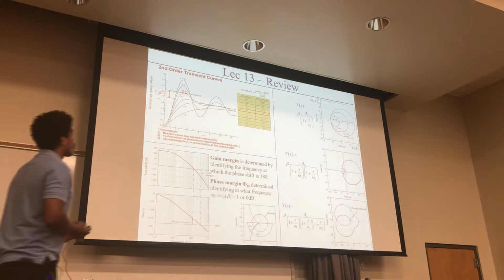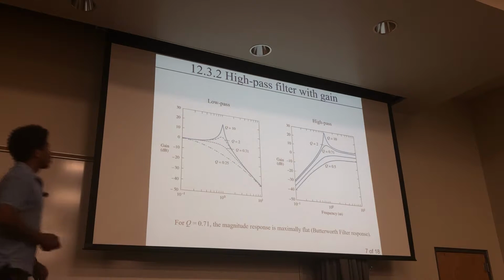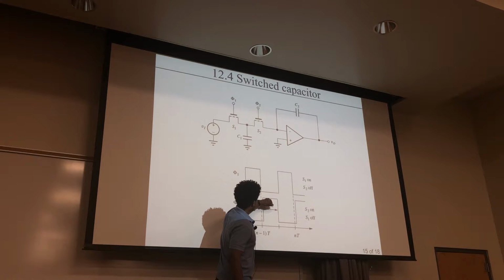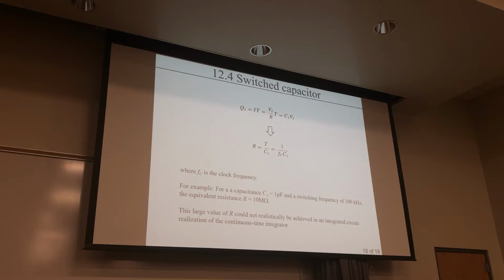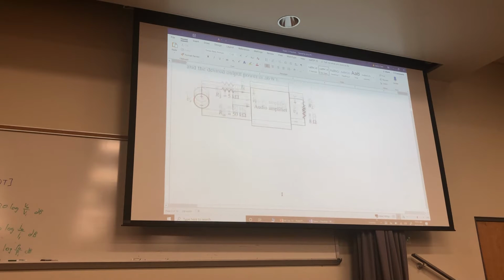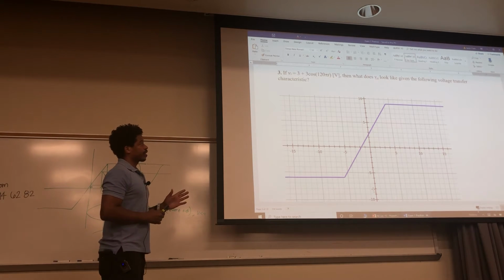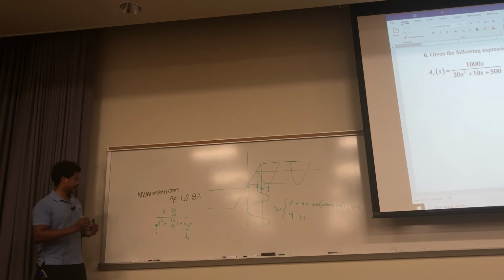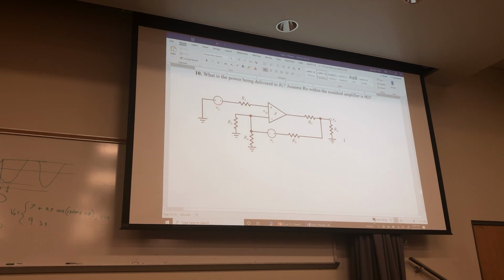analog 9 25 2019